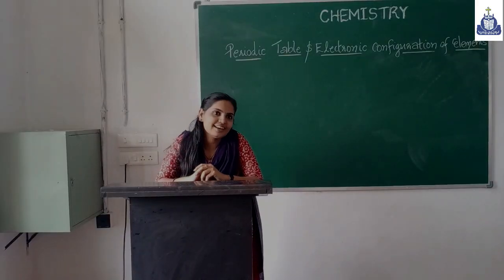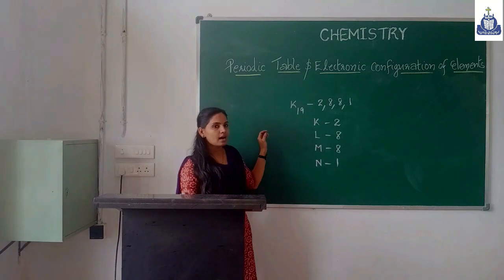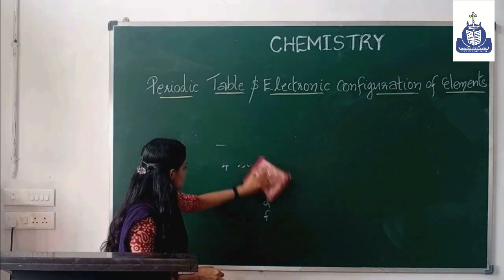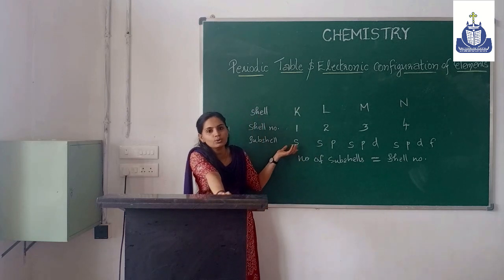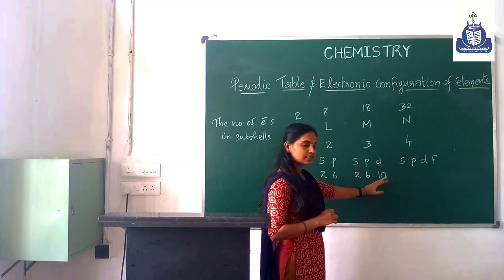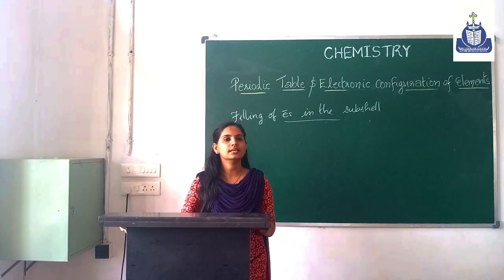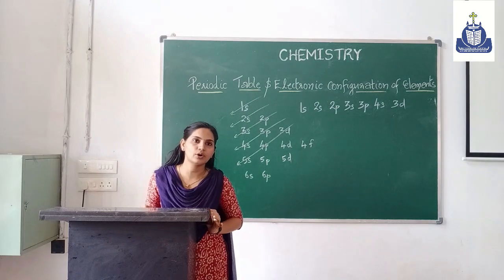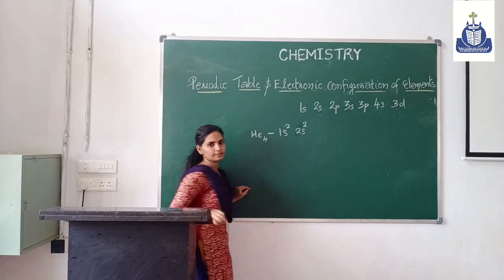||CHEMISTRY||PERIODIC TABLE AND ELECTRONIC CONFIGURATION OF ELEMENTS||CLASS-10||PART-1||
||ANU VARGHESE M C M HSS||